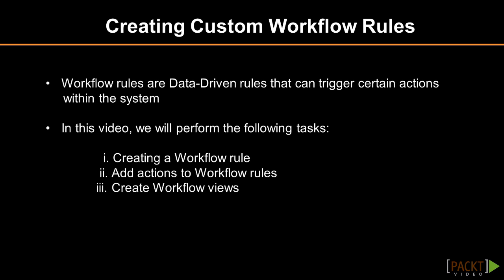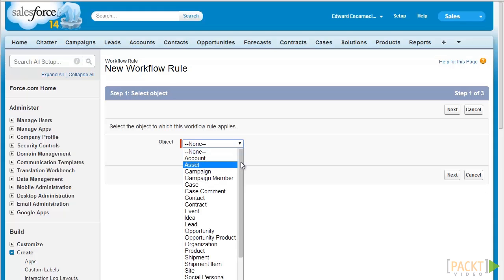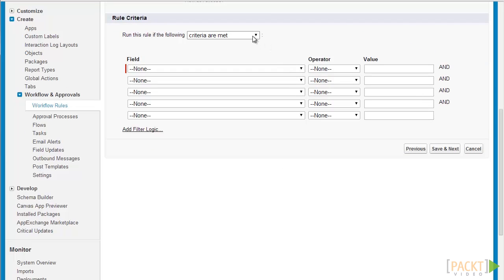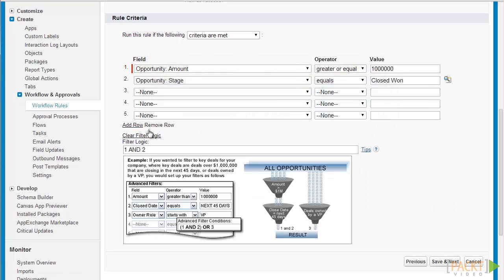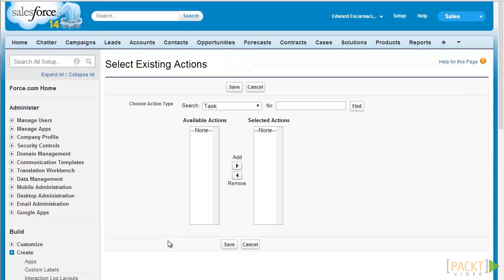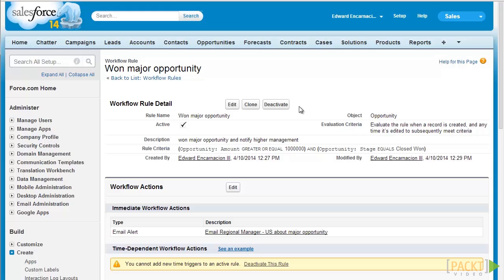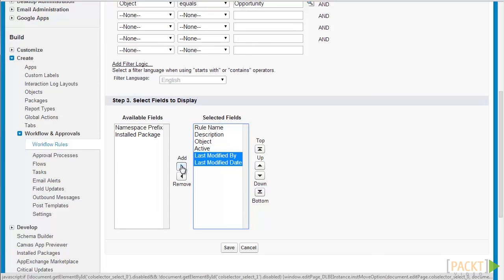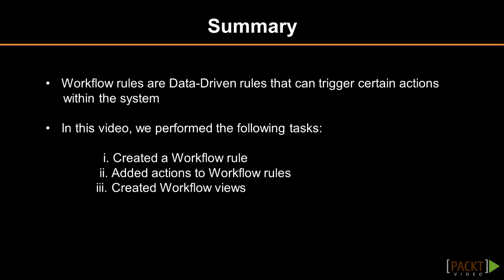026 Creating Workflow Rules7m 30s